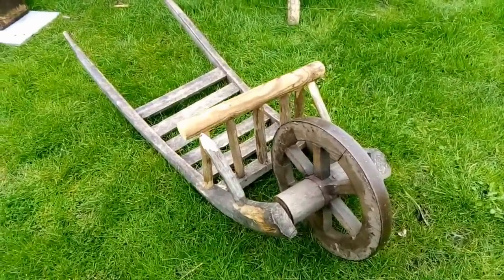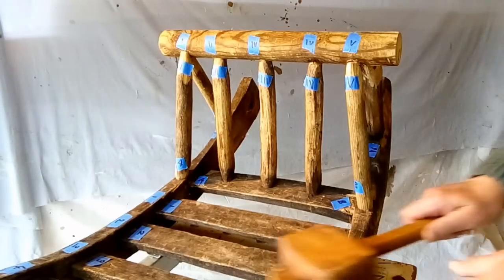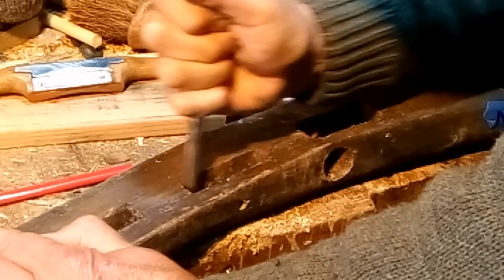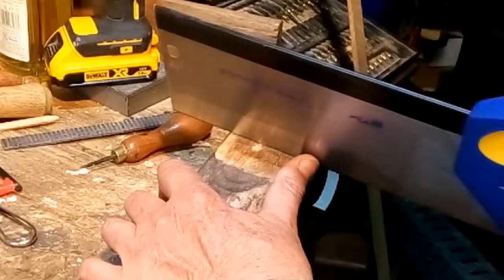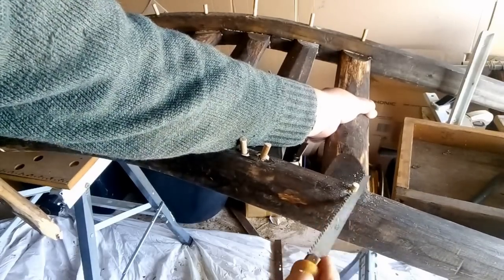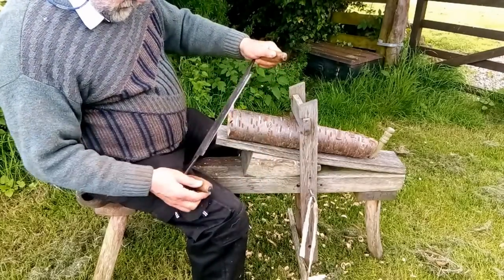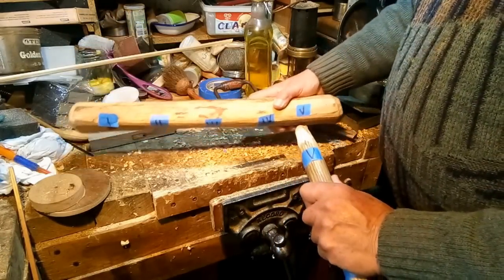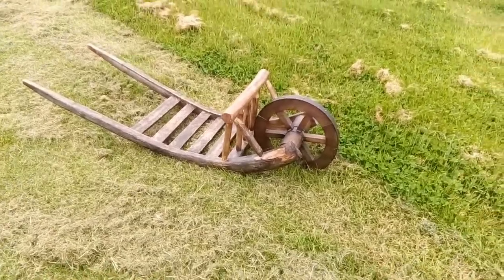To Rebuild a Medieval Wheelbarrow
My friends in Buckinghams Retinue have a wheebarrow.  At one of their events I noticed it was getting a bit dilapidated, and they asked me if I would like to have a go at renovating it. This is how I took the barrow and completely dismantled it, rebuilding all the joints and parts, and reassembling it.  I think it turned out pretty well - a nice, solid wheelbarrow that looks the part and will hopefully serve them well for years to come.

Sorry this is quite a long video, but there was a lot to do - I think I spent about 150 hours working on it.